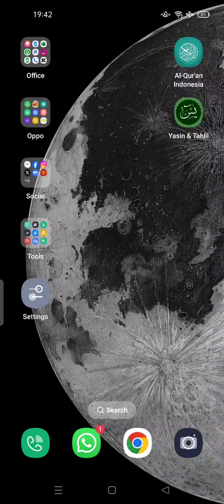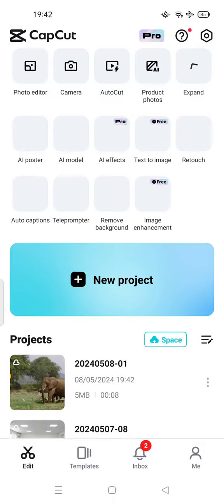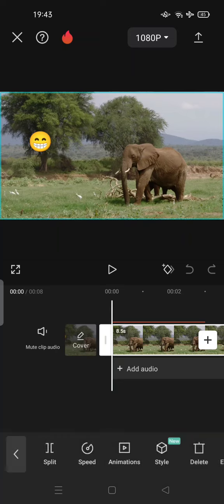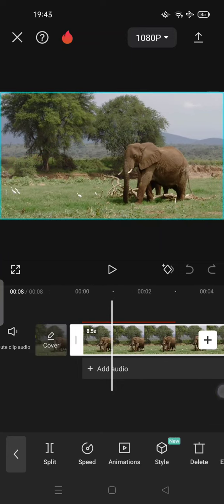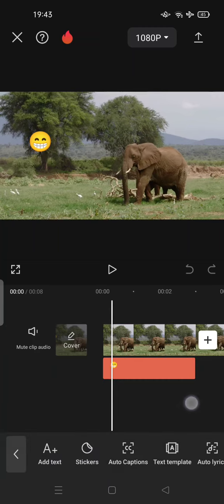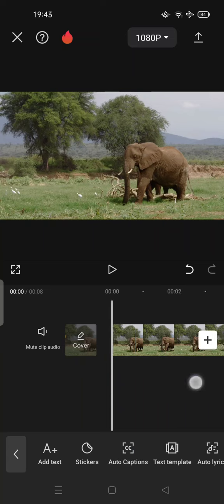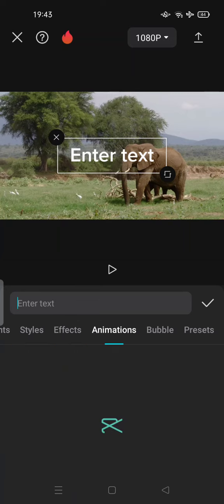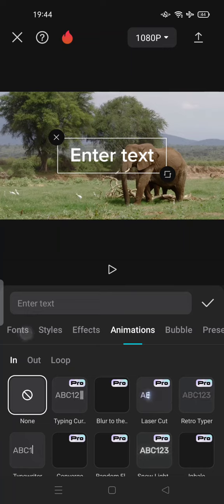💲 PRO HACKS: How to Easily Remove Emoji from Your Video Projects in CapCut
How to Easily Remove Emoji from Your Video Projects in CapCut.